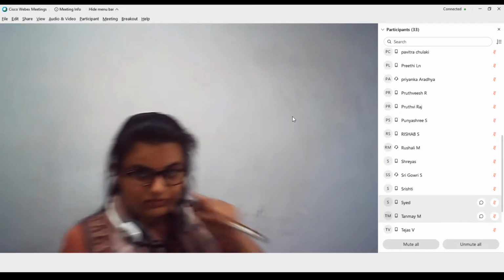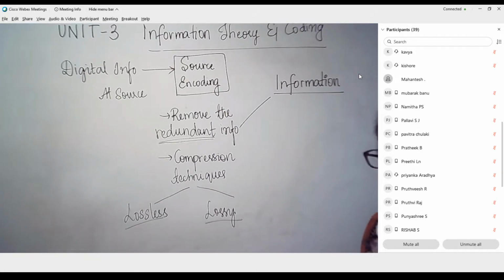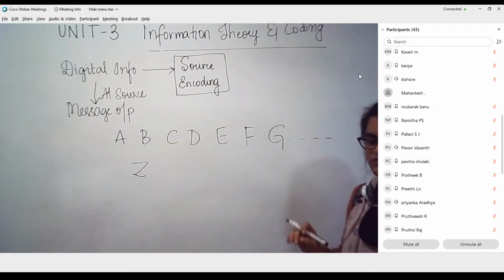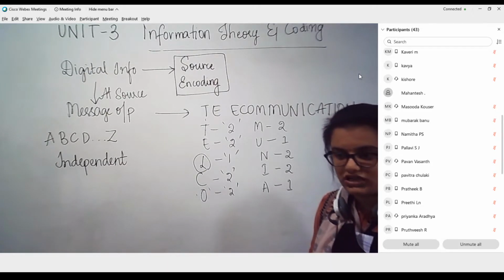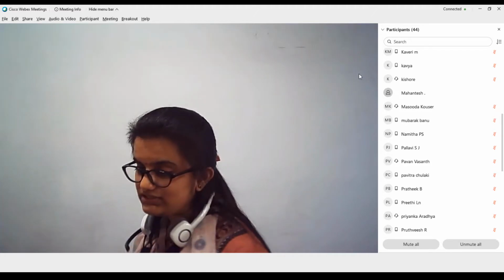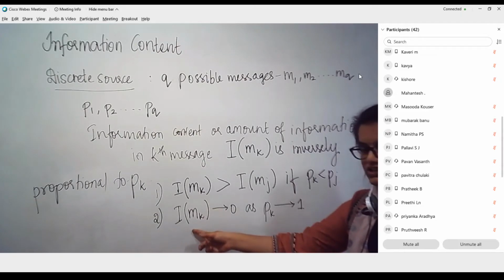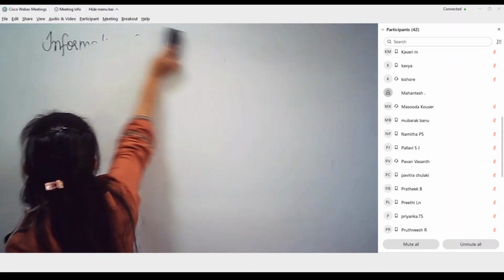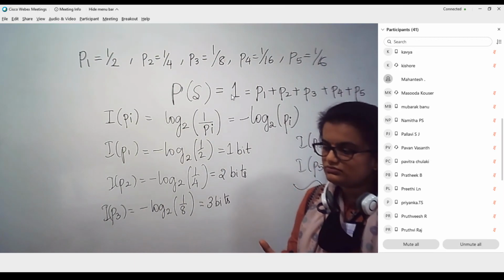Information theory & Coding Introduction